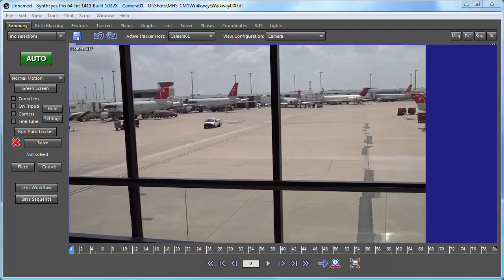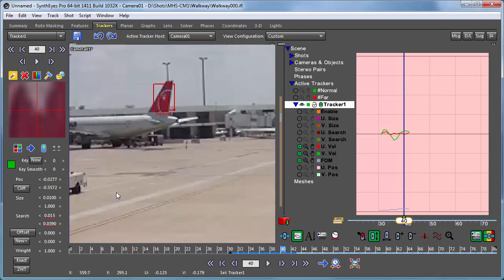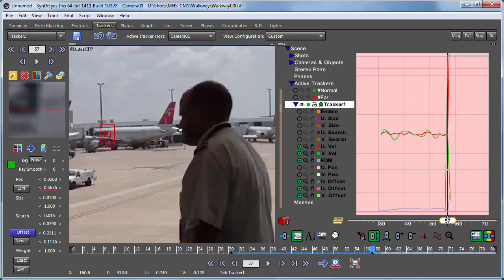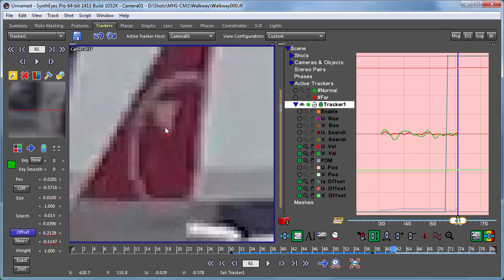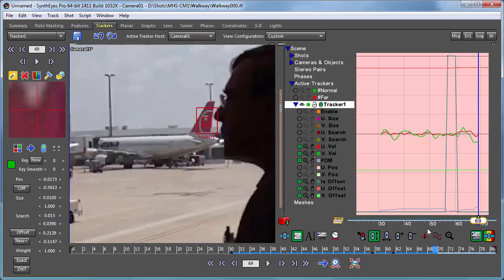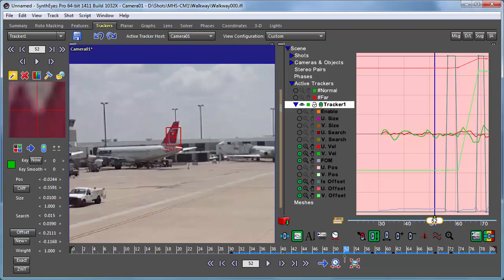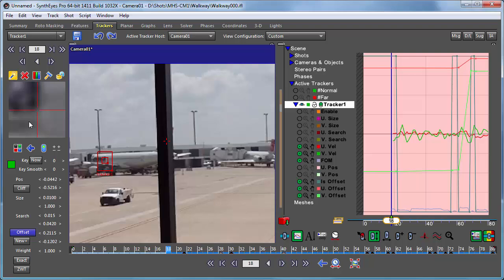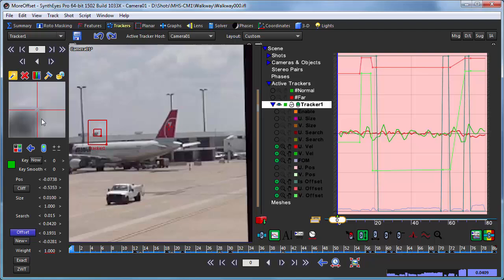Offset Tracking in More Detail with SynthEyes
In this tutorial, Russ Andersson demonstrates the use of offset tracking in SynthEyes to handle occlusions and challenging tracking scenarios. Russ shows how to manage occlusions from window bars and people walking by in a shot by using offset tracking to switch between different features. He explains the importance of selecting features at similar distances and visibility and how to adjust offset channels to maintain accurate tracking. By using the offset tracking feature, Russ ensures smooth and continuous tracking even when primary features are occluded. This tutorial provides a comprehensive guide on leveraging offset tracking for complex supervised tracking tasks in SynthEyes.